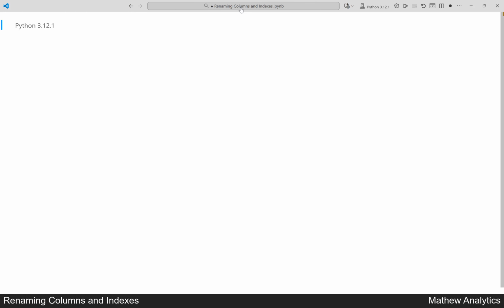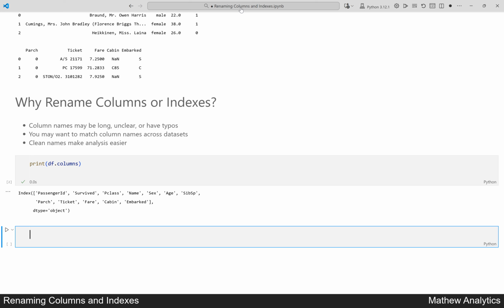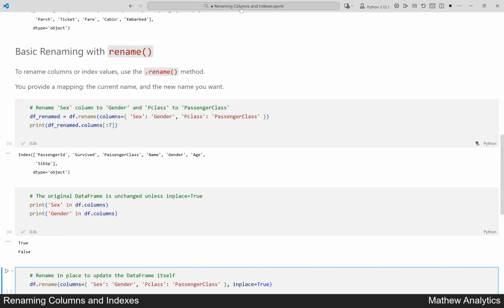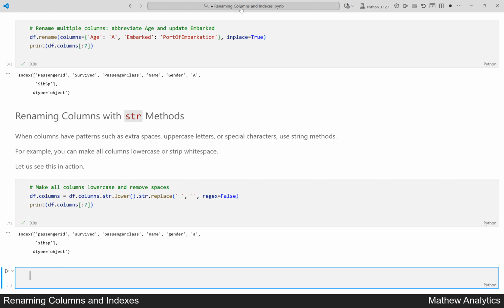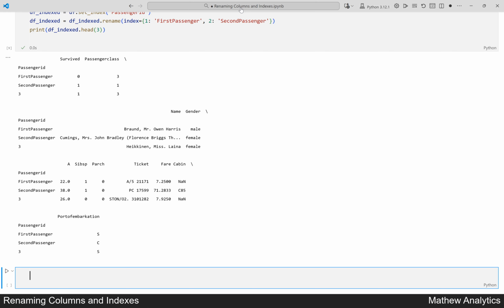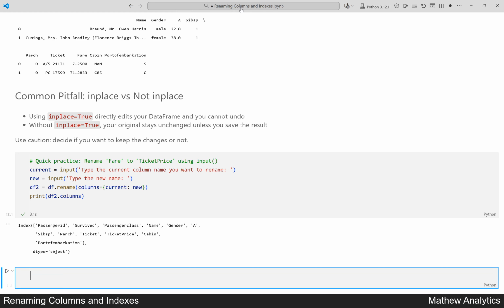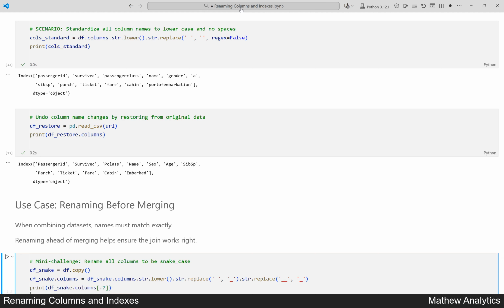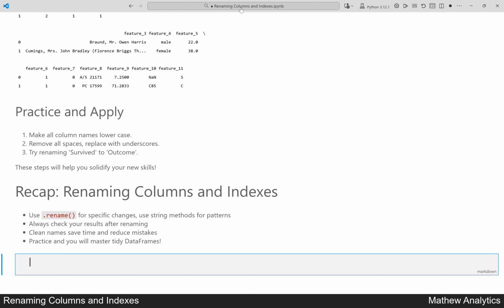How to Rename Columns and Indexes in pandas DataFrames for Clear Data Analysis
Learn how to rename columns and indexes in pandas for cleaner, more understandable data analysis. This tutorial uses the Titanic dataset to demonstrate best practices for updating column and index labels, making your data easier to interpret and work with. You will see practical examples of renaming single columns, applying bulk changes with string methods, and resetting or customizing index labels.

Follow along to master both basic and advanced renaming techniques, including the use of inplace updates, standardizing headers for merging, and preparing data for sharing or machine learning. By the end, you will be able to confidently clean up your data frames and avoid common pitfalls when working with pandas.

00:00 Introduction
00:06 Why Rename Columns and Indexes
00:31 Loading the Titanic Dataset
01:10 Reviewing Original Column Names
01:42 Reasons for Renaming
02:40 Using the Rename Method
03:05 Renaming Specific Columns
03:52 Inplace vs Non-Inplace Renaming
04:33 Permanent Column Updates
05:18 Renaming Multiple Columns at Once
06:06 Bulk Renaming with String Methods
07:25 Formatting Columns for Display
08:10 Renaming the DataFrame Index
08:44 Custom Index Labels
09:35 Resetting the Index
10:27 Inplace Pitfalls and Best Practices
11:02 Interactive Renaming Example
12:03 Standardizing Column Names
12:49 Restoring Original Headers
13:35 Renaming for Merging Datasets
14:00 Formatting Columns to Snake Case
15:00 Assigning Generic Column Names
15:54 Practice Exercises
16:22 Recap and Key Takeaways
16:52 Conclusion and Next Steps